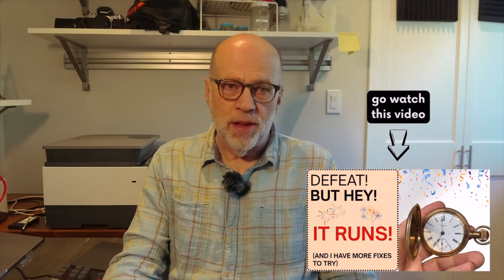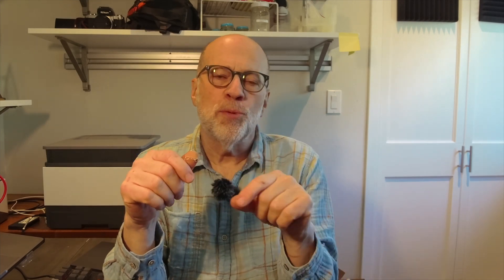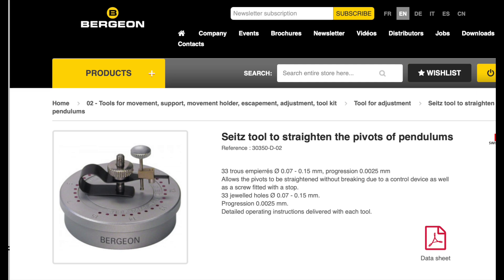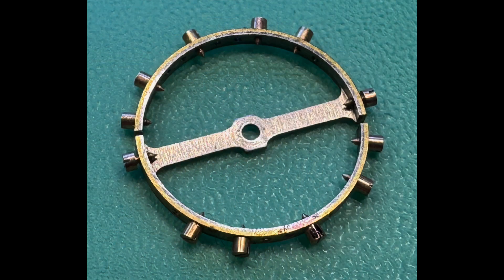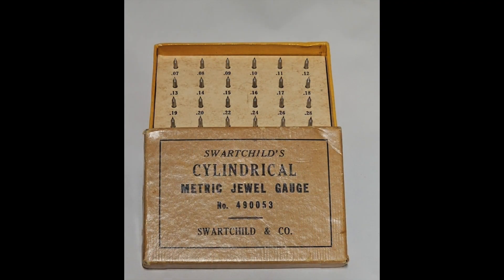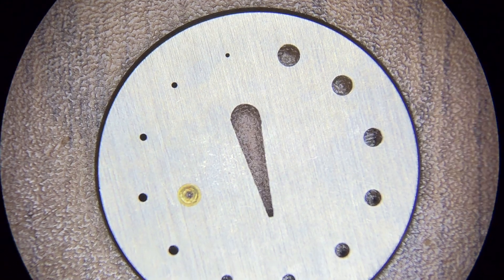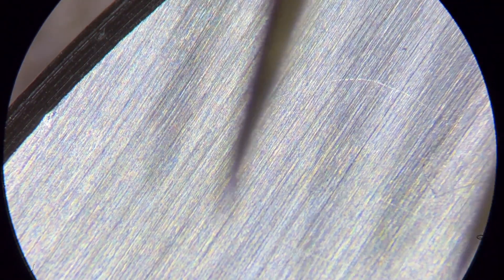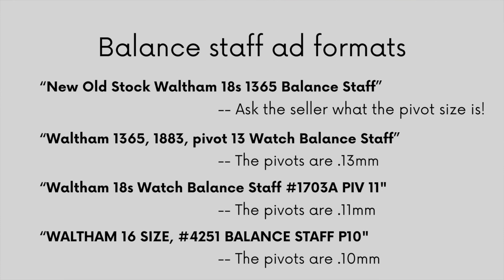How I Investigated a Waltham Watch’s Amplitude Problem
Why does this Waltham 1883 pocket watch have a very low amplitude?

In solving this mystery, I talk about partitioning the drive train into diagnosable stages, testing one stage, and what I discovered.

00:00 Intro
00:53 Free Oscillations test
01:07 Drive train isolation
01:30 How to test
02:17 Investigating the balance
03:28 On straightening pivots
04:50 Buying a new staff
07:06 On measuring pivots
12:06 1365 w/ .13mm pivots
13:08 Outgo